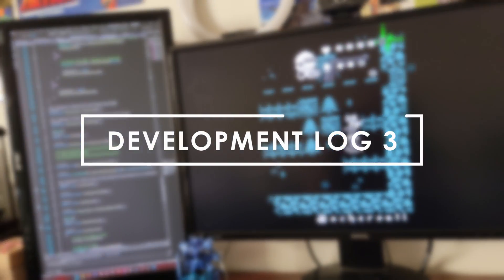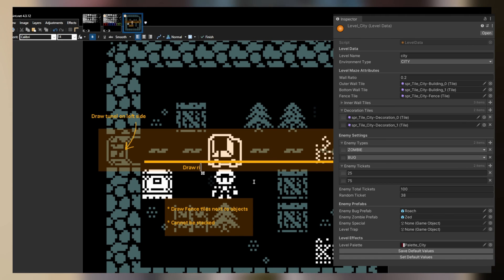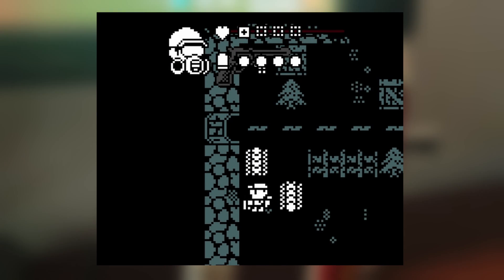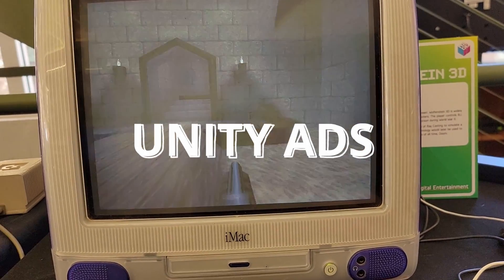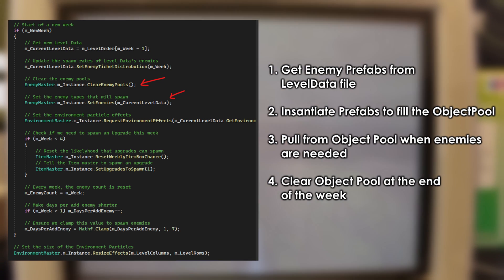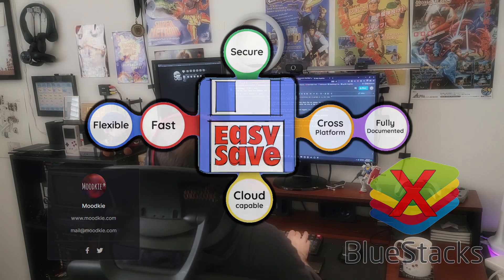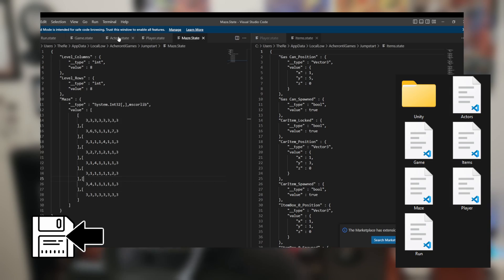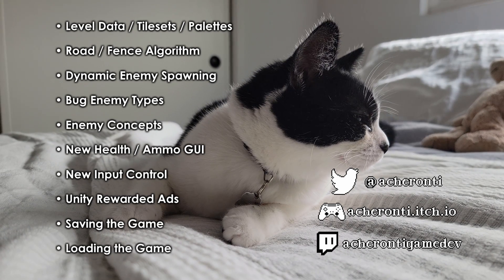Learning how to Save my Rogue-like Game | Jumpstart Devlog 4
I am a little congested in this video, apologies!

This month I worked on making new levels for the game, updated maze algorithms, and saving / loading the game.

Devlog Chapters:
0:00 Intro
0:13 Level Design
2:39 New GUI
5:17 Unity Ads Integration
6:10 New Enemies
7:33 Saving and Loading
11:13 Conclusion

Featured Music from Pulstar One and Pizza Hotline:

Pulsar One - Reality Transmission Volume 1 - 05 Integra
Pulsar One - Reality Transmission Volume 1 - 01 Feel The Drums
Pizza Hotline - LEVEL SELECT - 07 GLACIER ZONE [FT. DJ TOTAL 90]